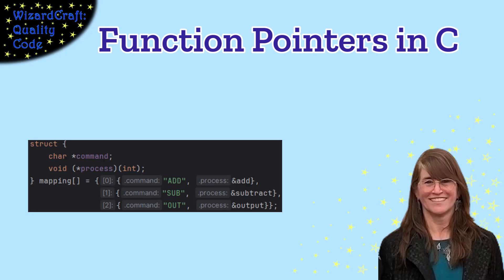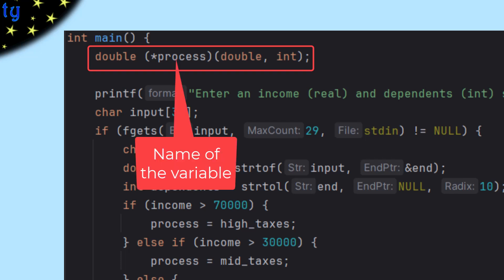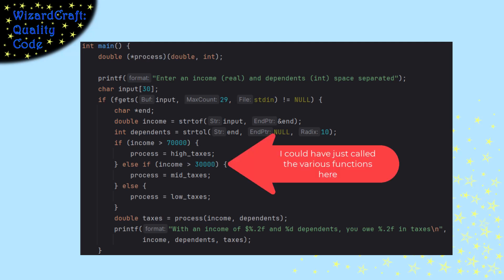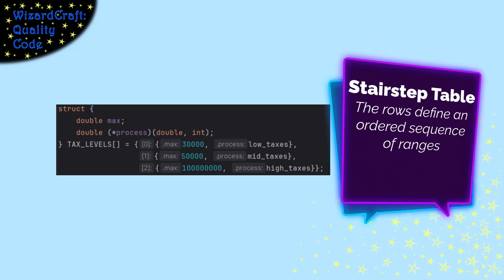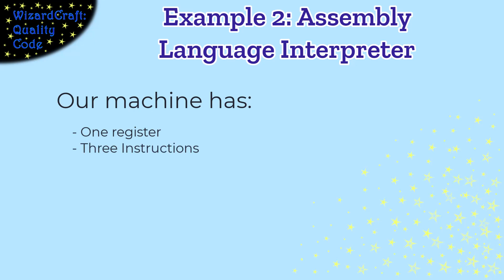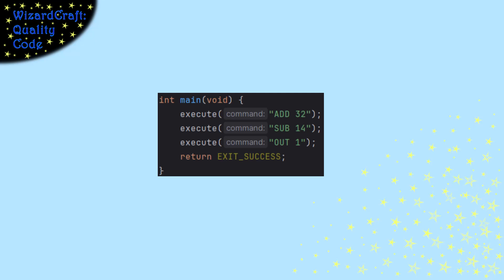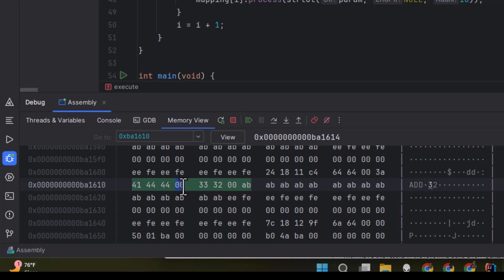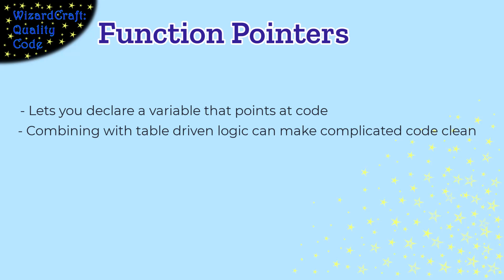Function Pointers and Table Driven Logic in C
Function pointers in C let you declare variables that can point at pieces of code instead of pointing at data.  That lets us delay binding what function we want to use all the way to run-time which gives us great flexibility.  Combining this idea with table driven logic can help us create really clean code for complicated situations.  I have crafted a sequence of examples to show you how function pointers work and how to use them in table driven situations.  You can find the code for these examples

In this video I'll walk you through:
- what a function pointer is
- how to declare and use function pointers
- a tax calculating example using function pointers in a stair step table logic
- a mini-assembly language interpreter that uses a table to select how to process a given command

TIMESTAMPS
0:00 What is a function pointer?
0:16 Tax Example Set up
1:00 Declaring a Function Pointer
1:40 Assigning and Using a Function Pointer
2:48 Combining Function Pointers and Table Driven Logic
4:57 Assembly Interpreter Example
5:48 Assembly Interpreter Table
6:24 Assembly Interpreter Overview
8:07 Assembly Interpreter Using the Table
9:00 Conclusion

My channel is about good software engineering practices. We cover introductions to programming in C and Java. But I also have lots of software and computer engineering topics like PIC programming, advanced programming techniques, and things that distinguish good code from code that works.